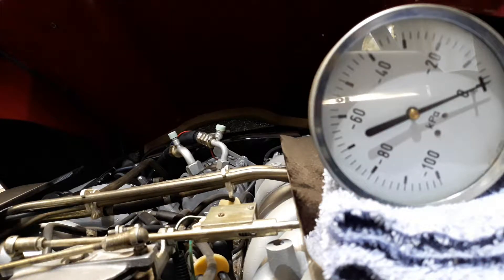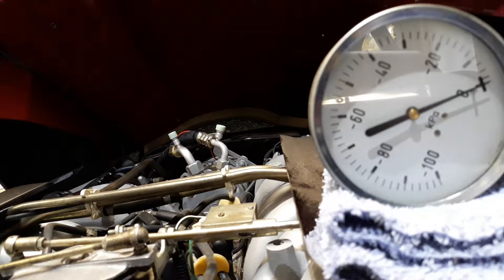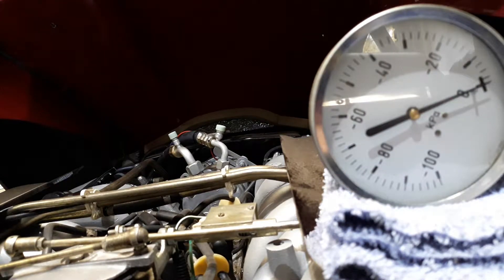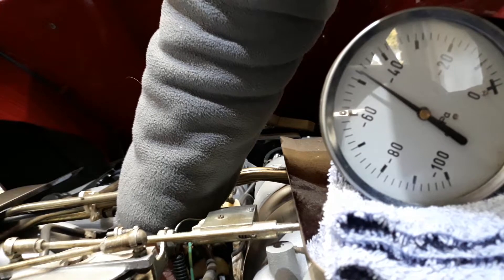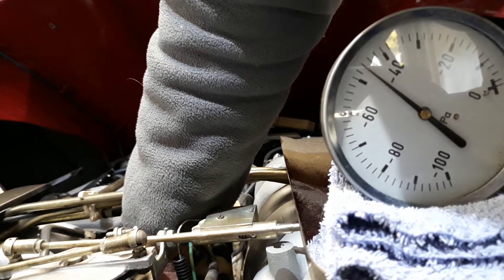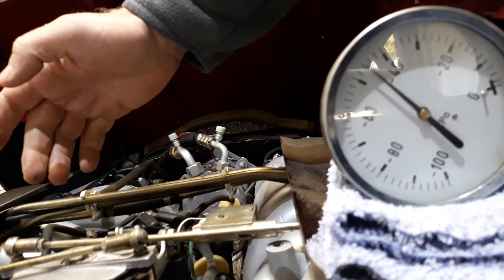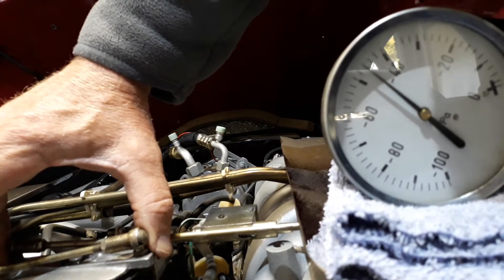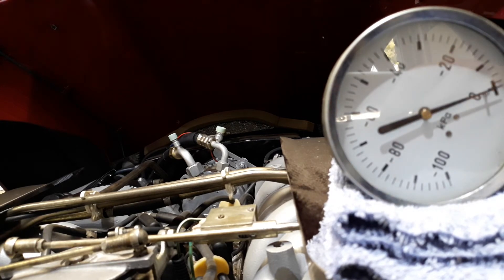Vacuum related comments and demo on my V12 Jaguar E-type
I made this video using my '72 Jaguar V-type v12.  Please note I stay at 1450m AMSL where barometric pressure is 85kpa where I made this video.  The engine was not fully warmed up, but was not cold either.  To calculate the absolute manifold pressure from the gauge if the gauge displays eg -40kpa is 85-40 = 45kpa. In this video I demonstrate:
1) how much vacuum exist during cranking;
2) How much vacuum is present during idle;
3) what the effect is if I remove the vacuum advance feed line (which, on my car, is connected to manifold vacuum).  Removing vacuum retards timing, idle speed drops as combustion becomes more INefficient.
4) How much the vacuum drops for a smallish amount of throttle opening, effectively putting the engine close to or at the equivalent of FULL throttle because the manifold pressure drops to or near atmospheric pressure.  I activated the throttle capstan by hand, by foot the effect would be even more pronounced.

I am trying to explain (in the forum thread I refer to in the video) that using manifold vacuum as the vacuum source for the vacuum advance diaphragm is actually quite OK.  Many say that using ported manifold vacuum is absolutely  imperative - but NOBODY has yet presented solid reasons WHY!!  I show that manifold vacuum holds a definite fuel consumption benefit and reduced heat load on the cooling system DURING idling.

Some state that using manifold vacuum on the vacuum advance will result in an unstable idle.  If this is true, you can also see in the video how "unstable" the idle is.